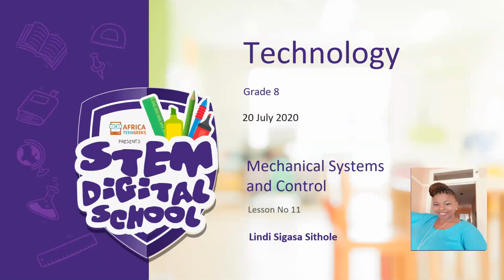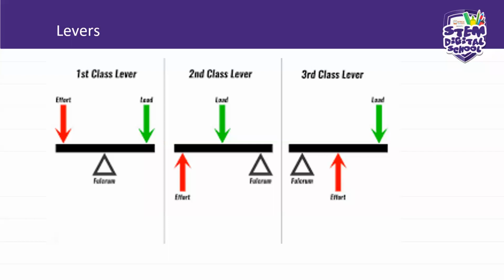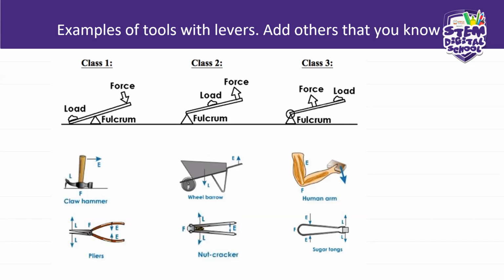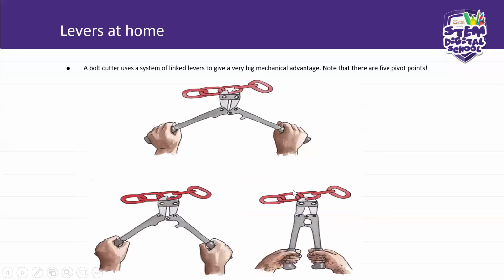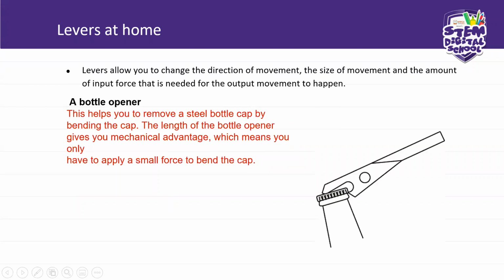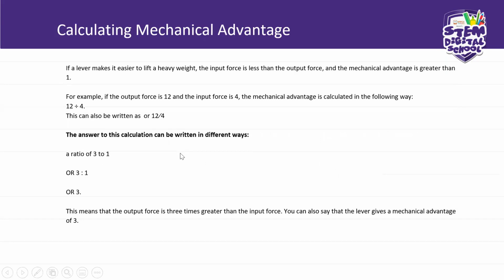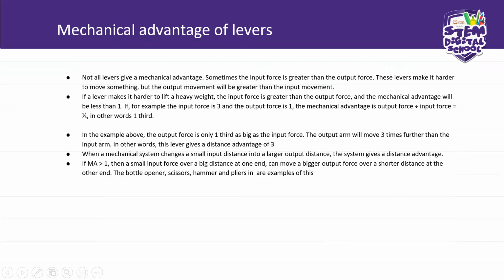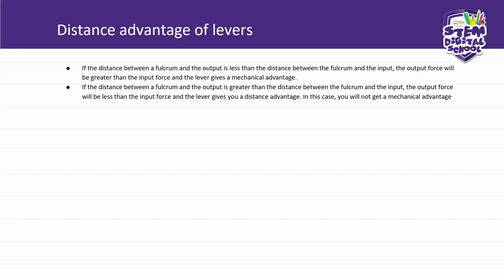Grade 8 - Technology | 20 July 2020 | Mechanical System and Controls